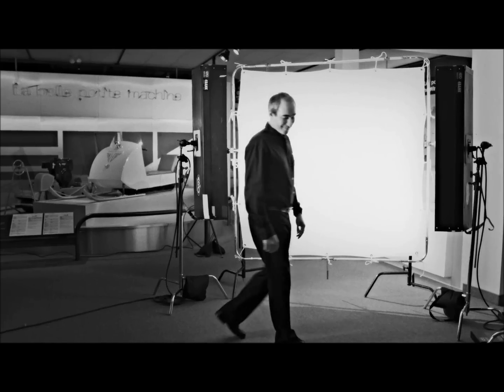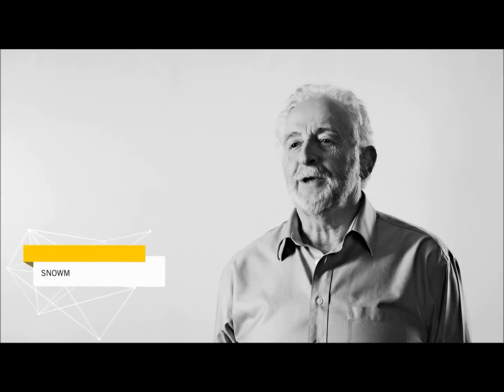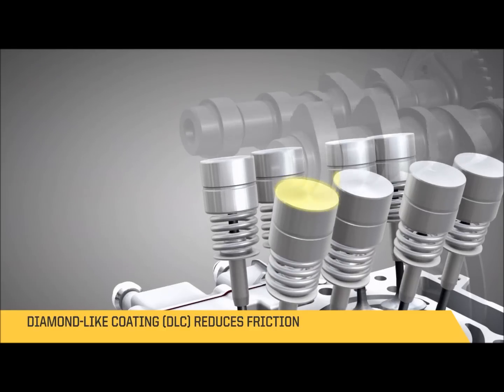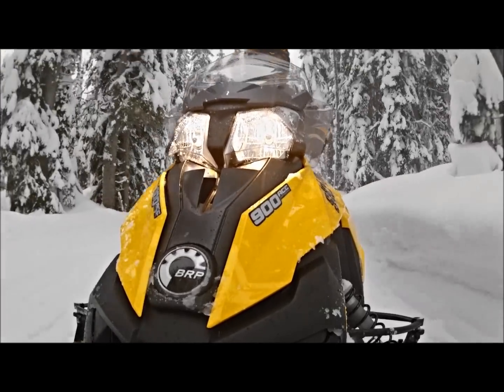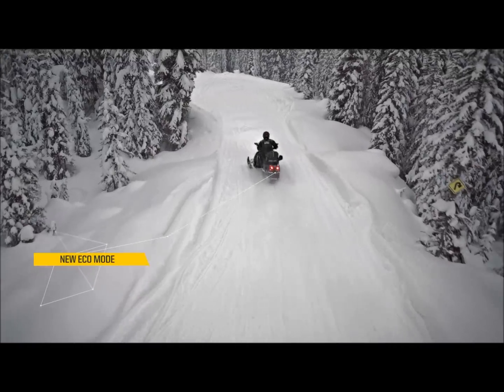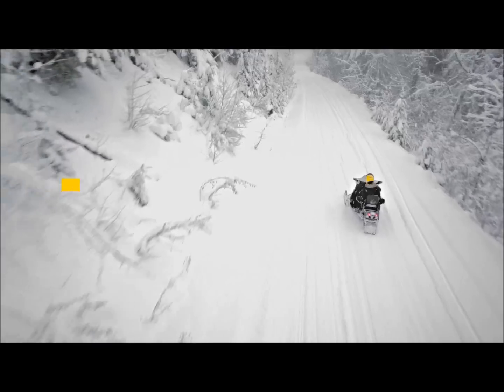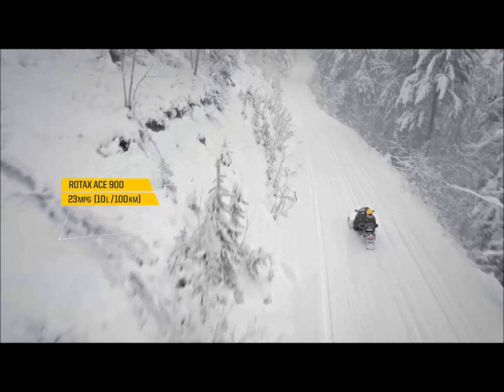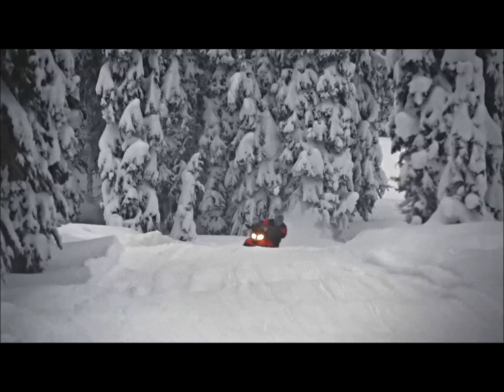Ski Doo 2014 Snowmobile Rotax Ace Engine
Learn More about the Ski Doo 2014 Snowmobile Rotax Ace Engine